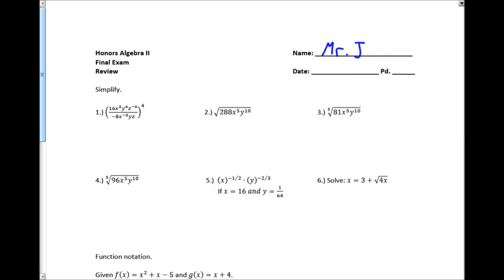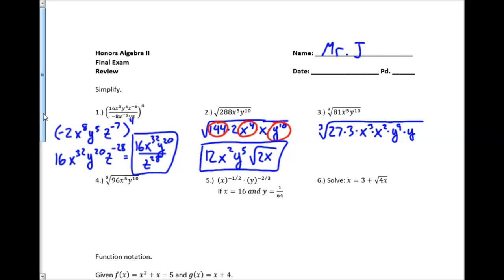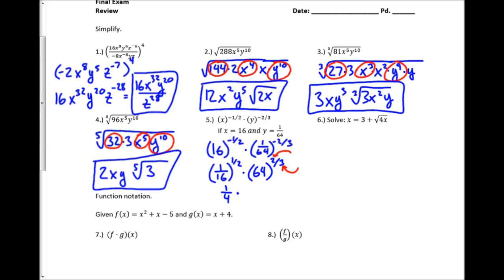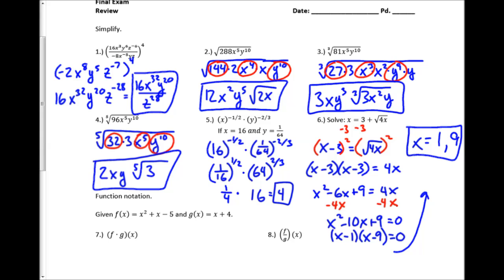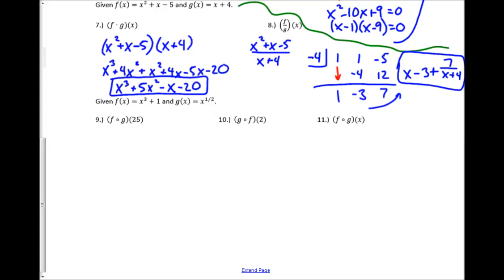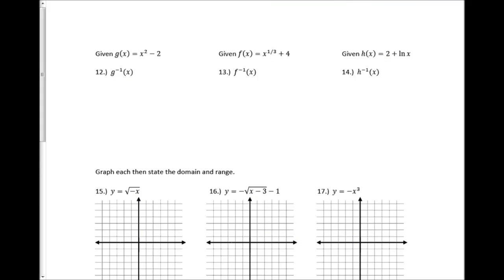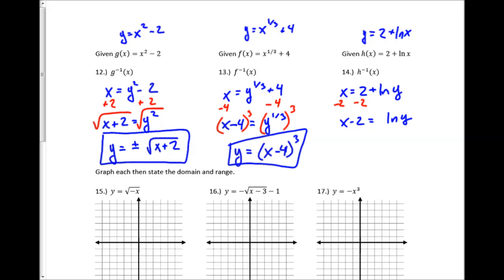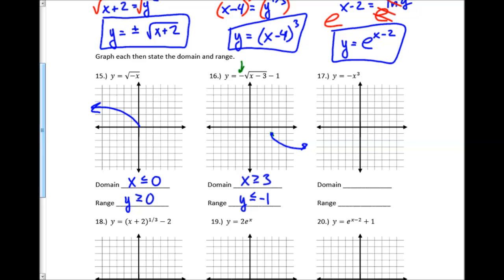Honors Algebra II Final Review #1-17